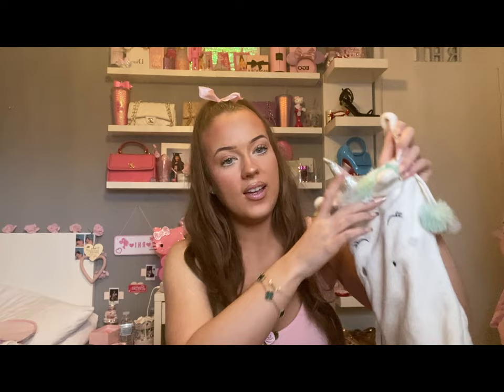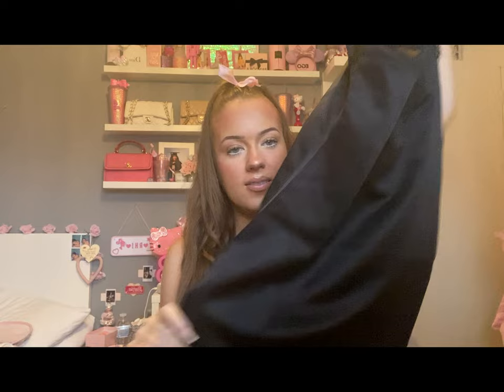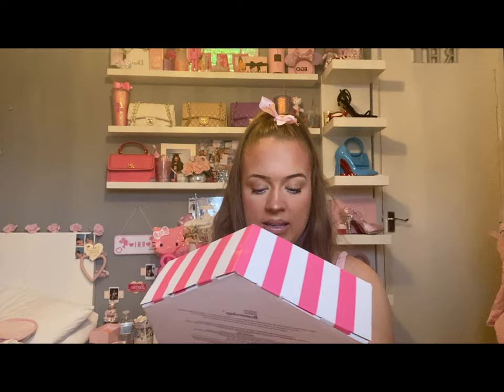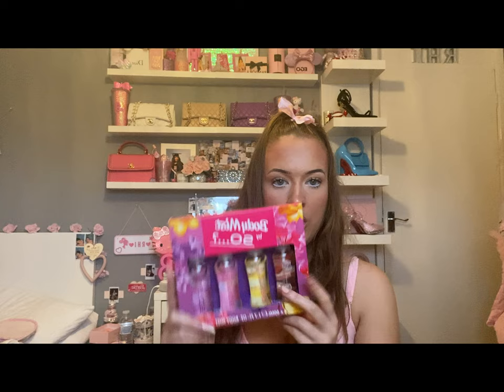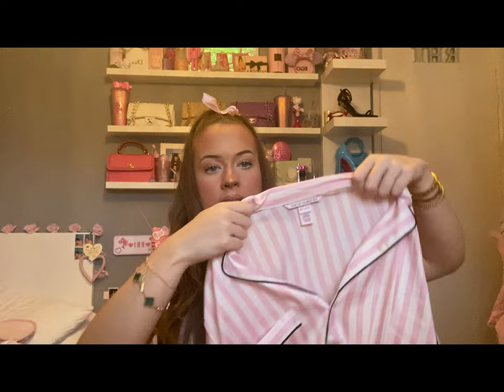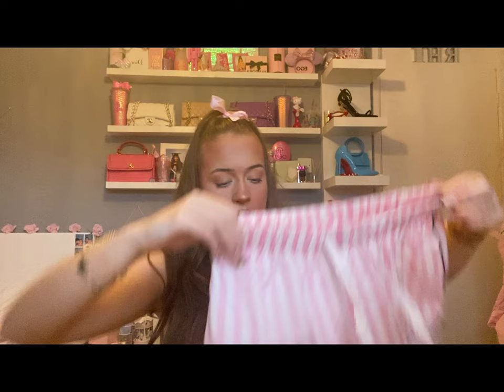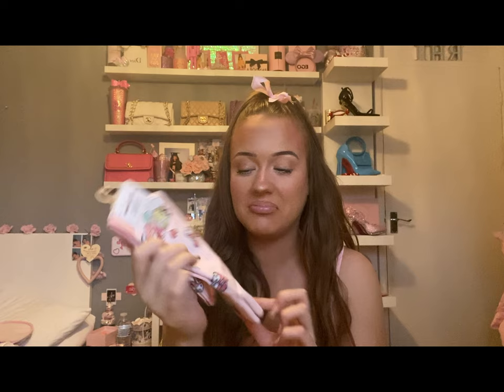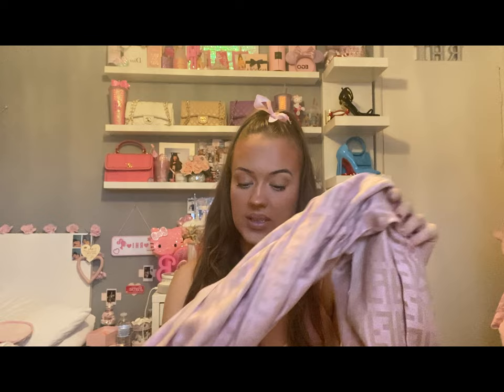WHAT I GOT FOR CHRISTMAS 2023!! **Pink Girly Edition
HEY GUYS♡
Join me for this 'What I Got For Christmas 2023' to share with you guys what I got!
Rhianna xxxx